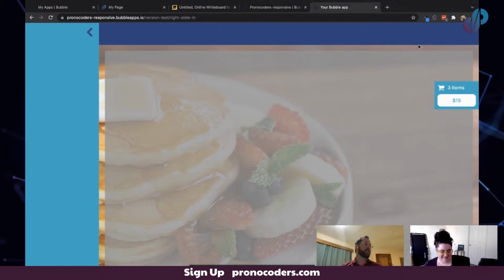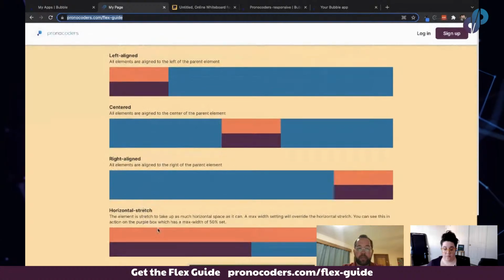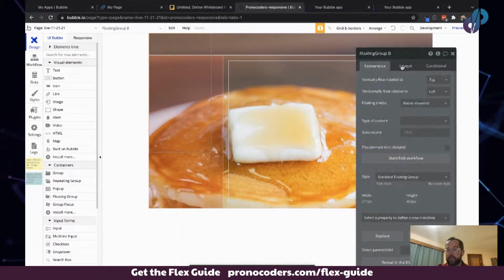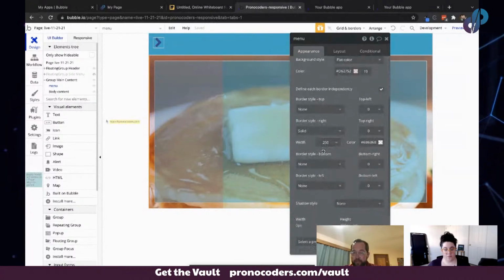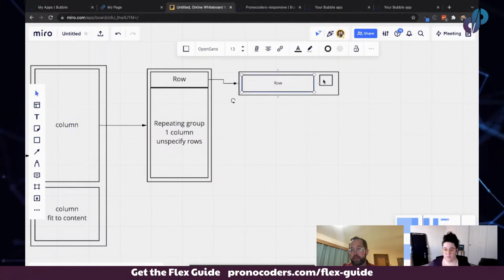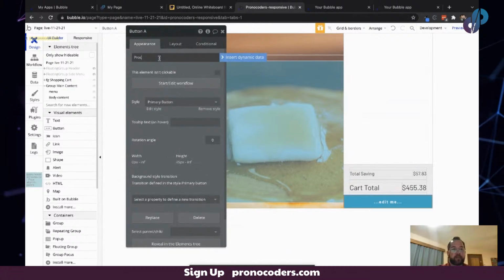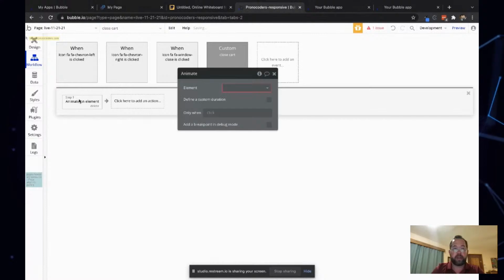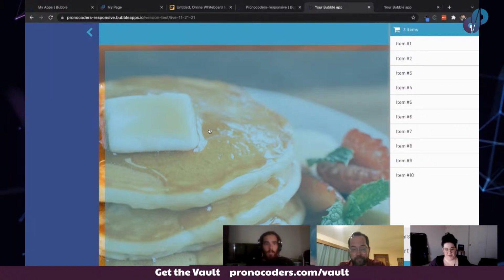Building with Group Layouts in Bubble.io's New Responsive Editor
Learn how to plan your page and implement like a pro using Bubble's new Flexbox editor. Eli will use a live example to show how to choose between fixed, align to parent, column, and row (and why). We'll take questions from the YouTube stream.